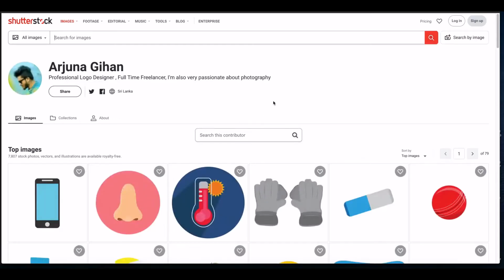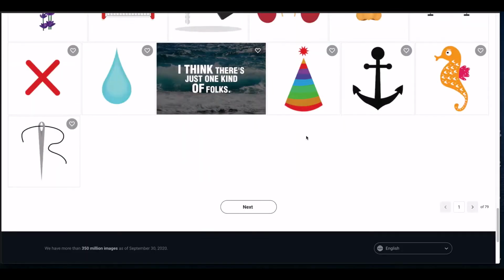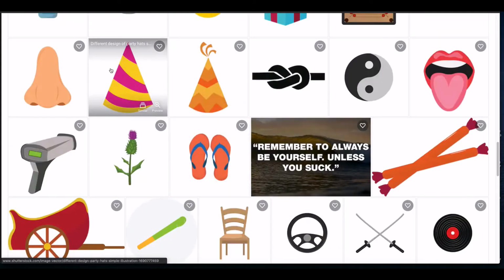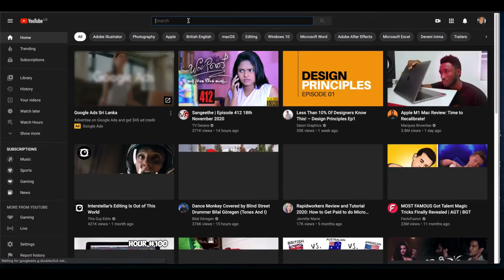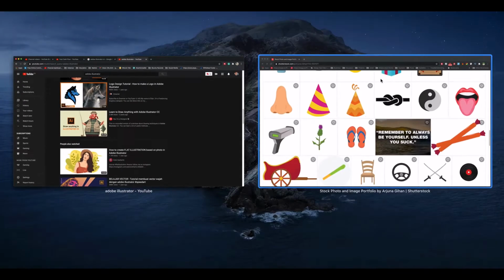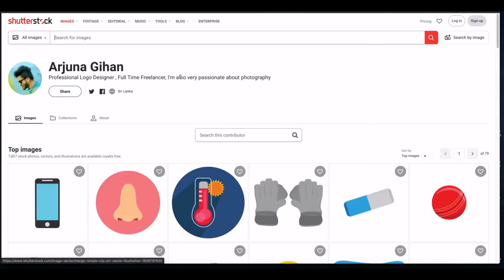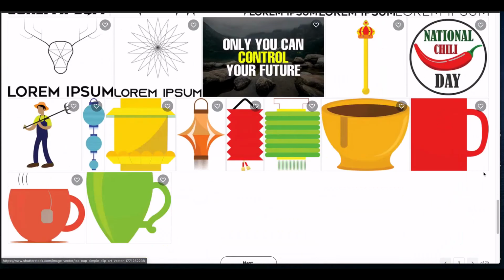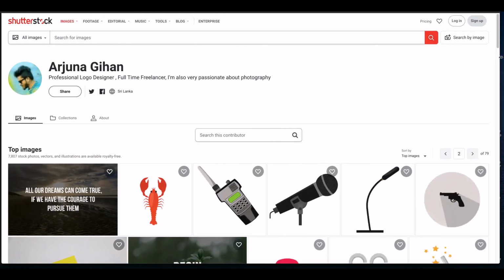How to Earn Money Fast With Shutterstock & Adobe Illustrator - Passive Income 2022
Here's how any beginner can make passive income fast and easy by selling vector graphics, videos and photography on Shutterstock...

Shutterstock is an American provider of stock photography, stock footage, stock music, and editing tools; it is headquartered in New York. Founded in 2003 by programmer and photographer Jon Oringer, Shutterstock maintains a library of around 200 million royalty-free stock photos, vector graphics, and illustrations, with around 10 million video clips and music tracks available for licensing. Originally a subscription site only, Shutterstock expanded beyond subscriptions into a la carte pricing in 2008. It has been publicly traded on the New York Stock Exchange since 2012.